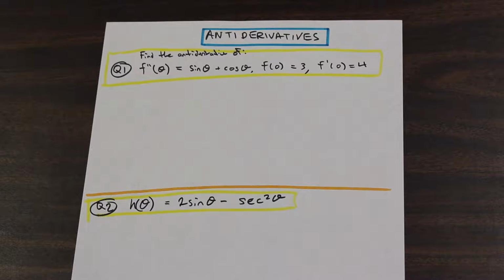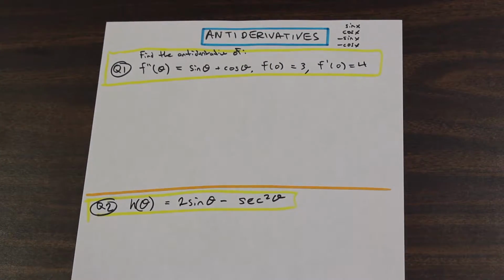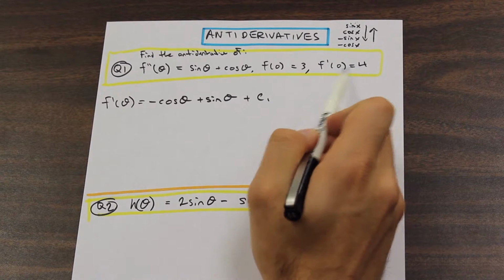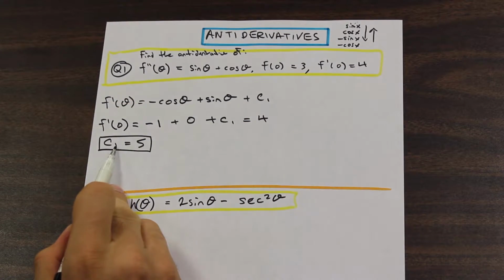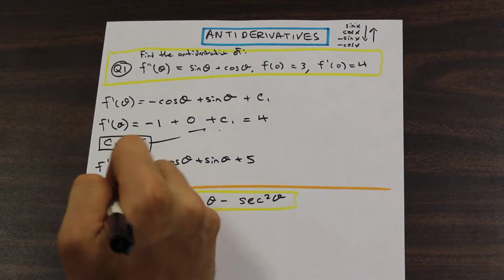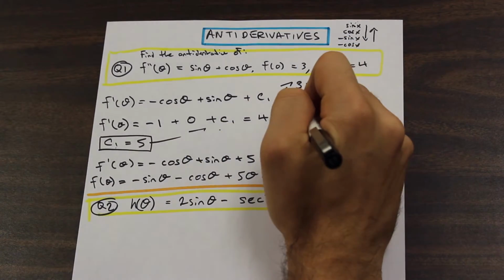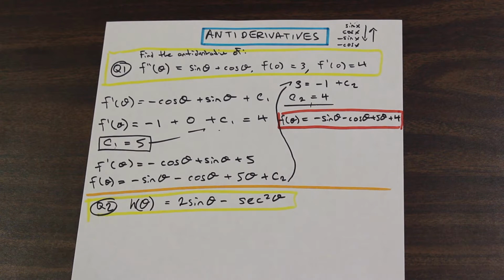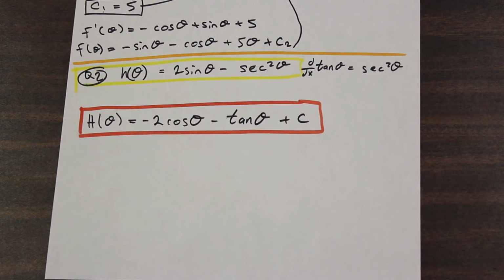Antiderivatives Explained and Solved Example Problems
TimeStamp !

1:00 - Que 1 Starts ** Solution for Que 1 - 6:20
6:50 - Que 2 Starts ** Solution for Que 2 - 7:55